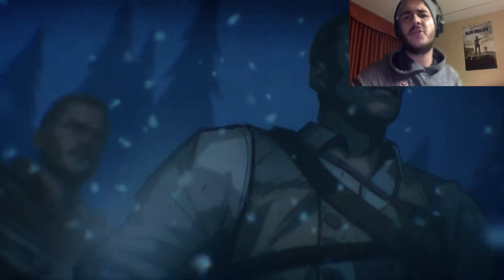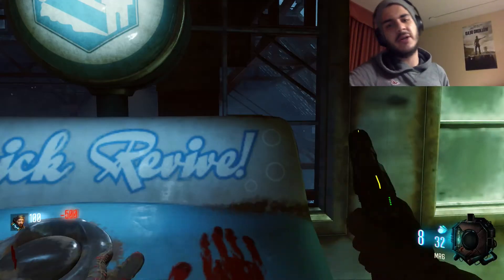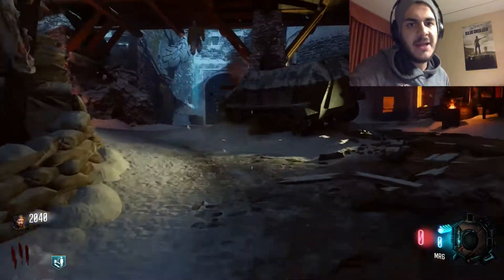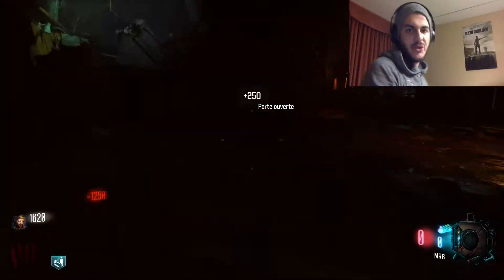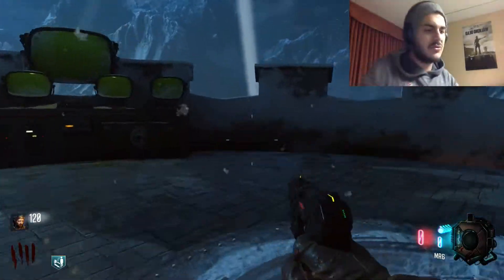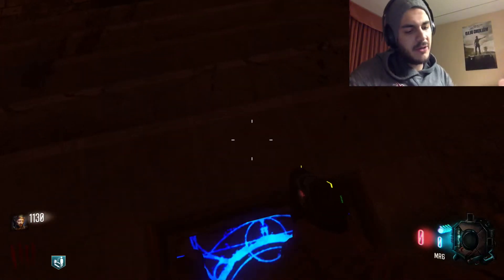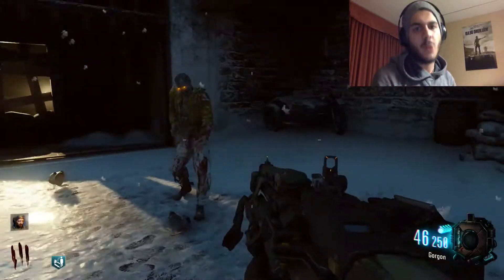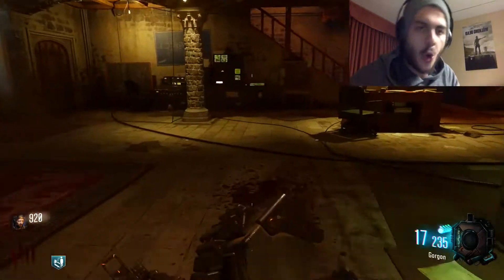BO3 Der Eisendrache Zombie Tutorial: Best way to Start And How To Build Up The Bow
Intro author: TopFreeTemplate

Start a good game:
First room: 2-3 waves then buy the two doors on the bottom right (750 and 1000)
Then chill for 3-4 more waves and move up the stairs and buy the two next doors (1250 and 1500)
Turn on the power, buy the door in the main section of the map (1000) and buy the door down stairs with the teleporter (1250)
And your all set for a good game

Now build up the bow:
Feed the 3 dragons around the map
- One right after opening the second door
- One in the computer room: in front of the main section of the map
- One in the zero gravity room (underground)
Finally pick up your bow and enjoy your game.